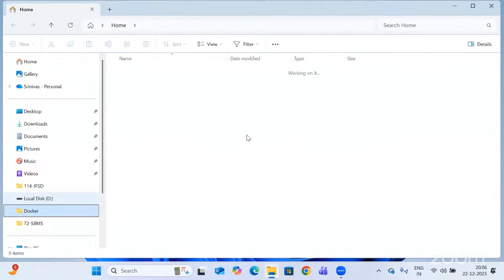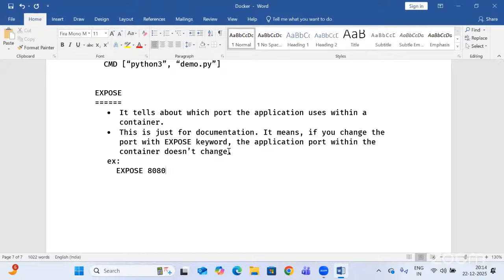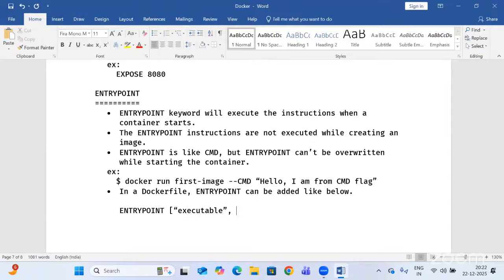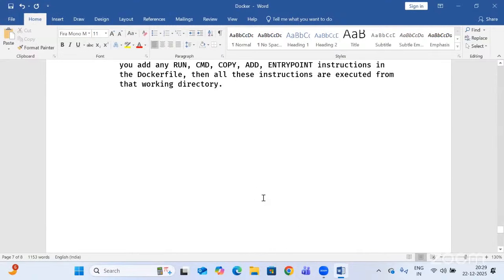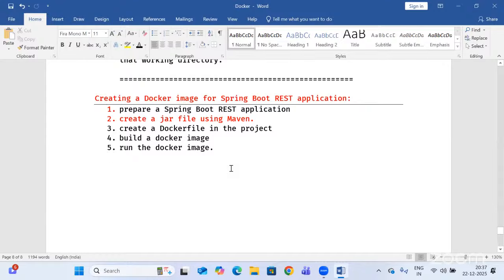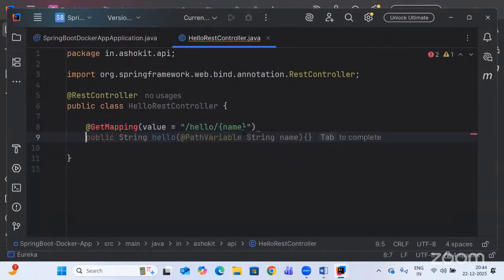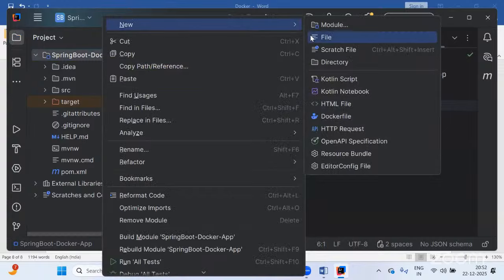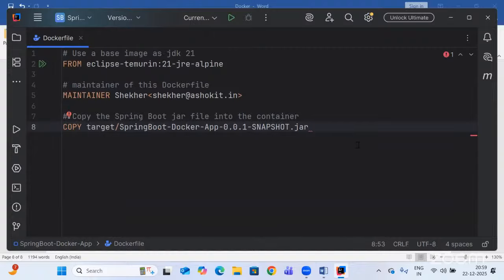Free Workshop On Docker-Session-05 | Ashok IT.